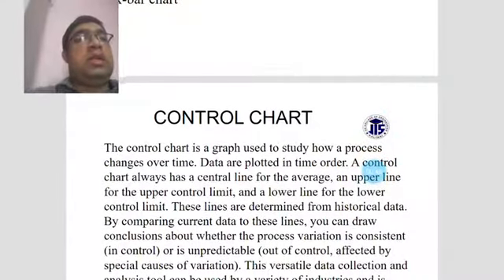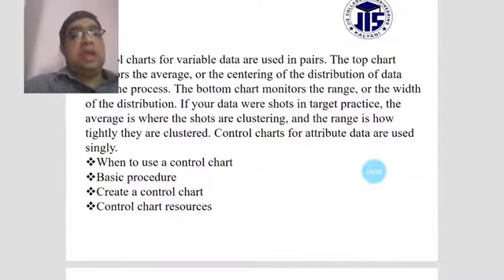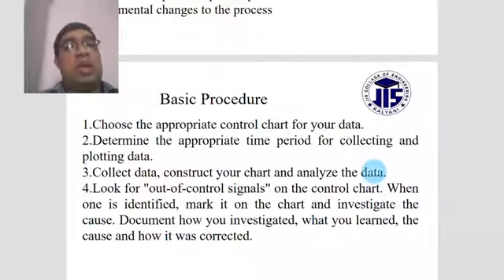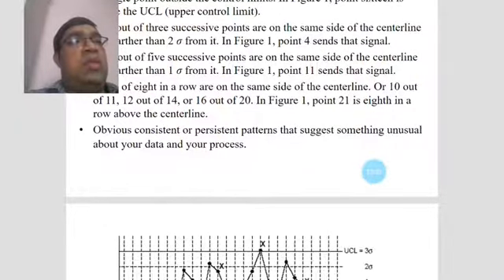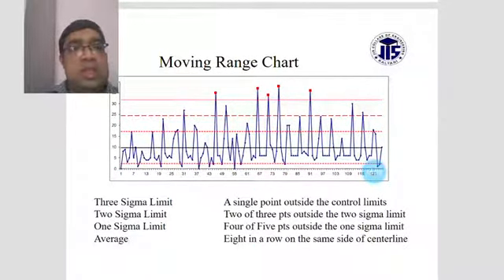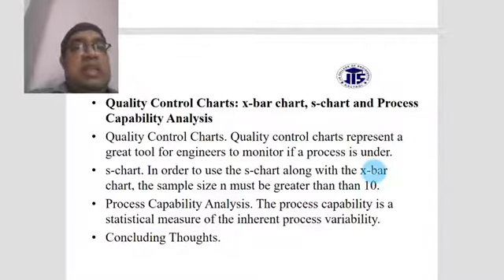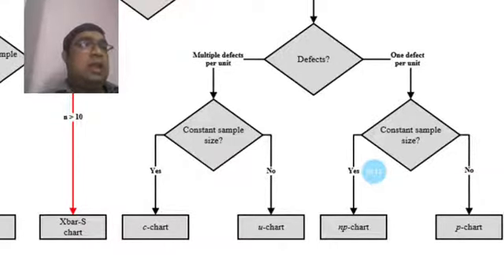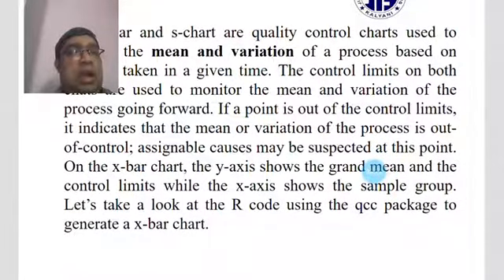L- 14 | Control Charts | Quality and Reliability Engineering